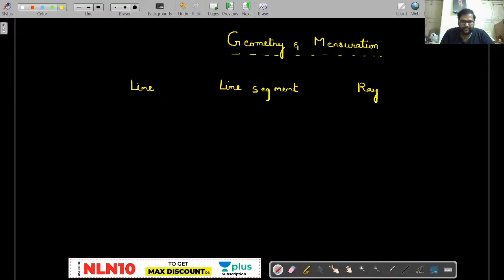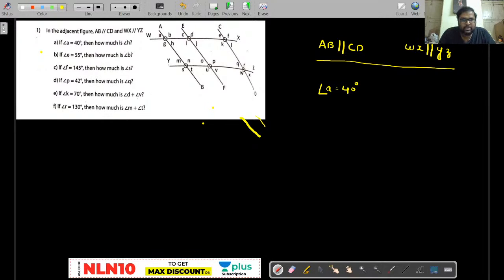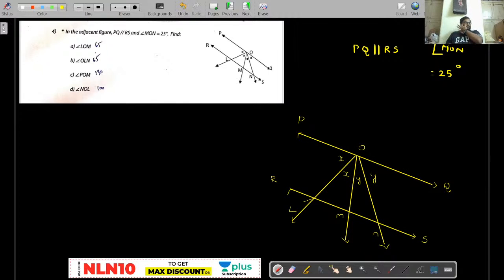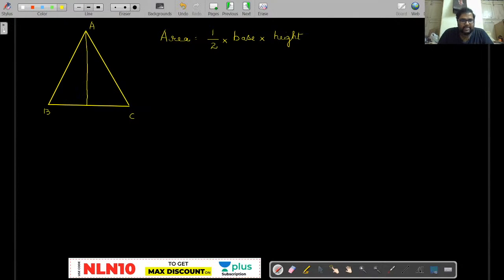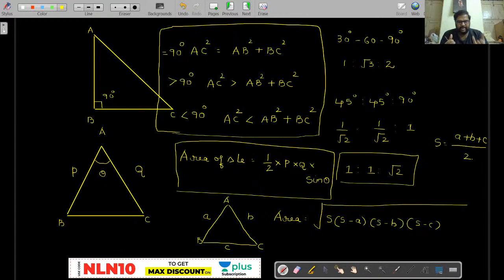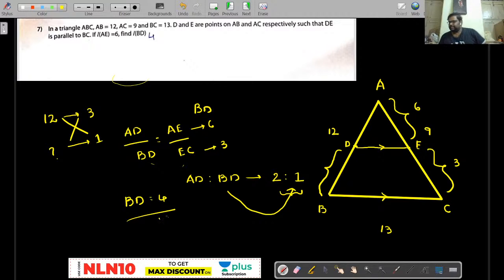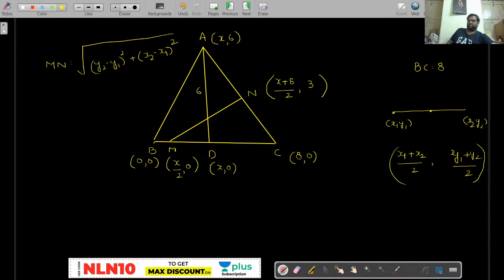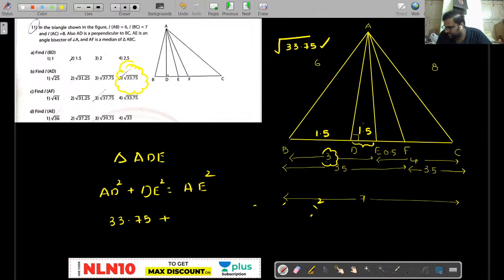Aptitude for GATE/ESE/SSC | Complete Geometry | Lines,Angles,Triangles - 1 | Lec 1 | Aptitude Exam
3 Days To Go

⏳ Duration: 45 Minutes Prepare Aptitude for GATE, ESE or SSC Exam. In this video Lines,Angles,Triangles from Geometry for GATE/ESE/SSC 2021 Exam is covered by NLN Sharma Sir.

All students preparing for the GATE, ESE or SSC Exam must watch this video to prepare for the Aptitude exam. Not only this you can get to know the Strategy to Crack ESE exam & how to prepare for the ESE Exam.

Kreatryx is a part of the Unacademy Group.

India’s top educators will be teaching you daily on this channel. We will cover the entire syllabus, strategy, updates, and notifications which will help you to crack the GATE and ESE exam.

Clear your concepts by viewing the short videos by GATE Toppers.

1. One Subscription, Unlimited Access
2. Learn from your favorite teacher
3. Real time interaction with teacher
4. You can ask doubts in live class
5. Limited students
6. Download the videos & watch offline